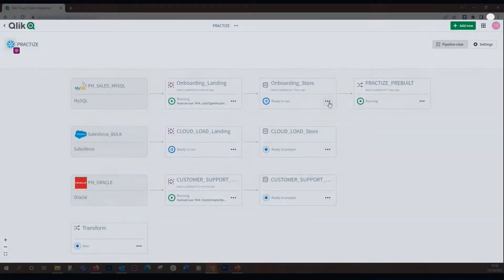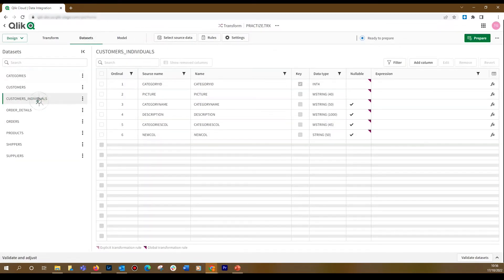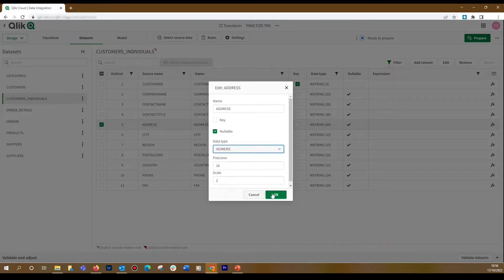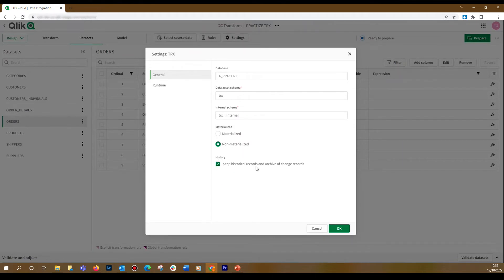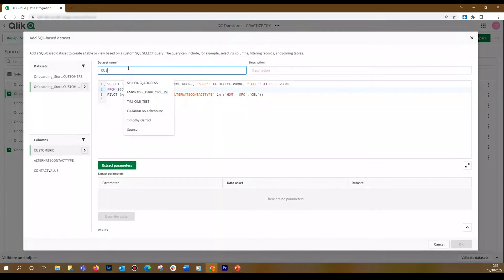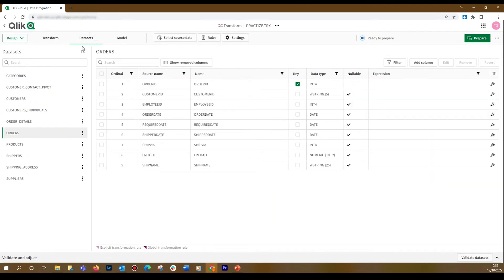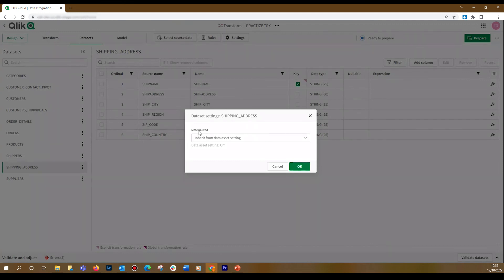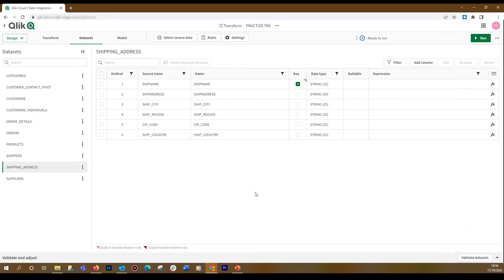Transform Task: Pass-through and custom SQL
This video will introduce you to transform task.